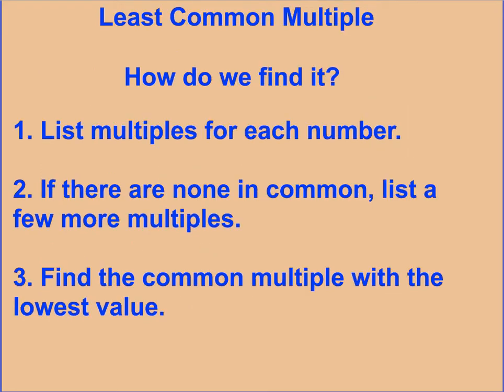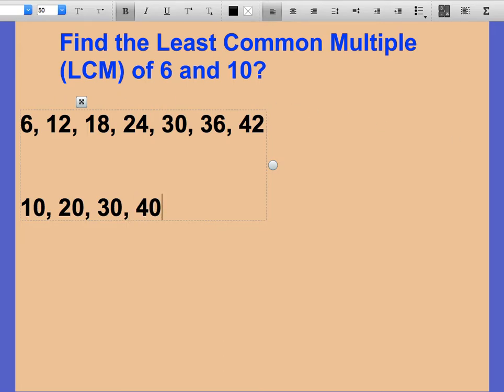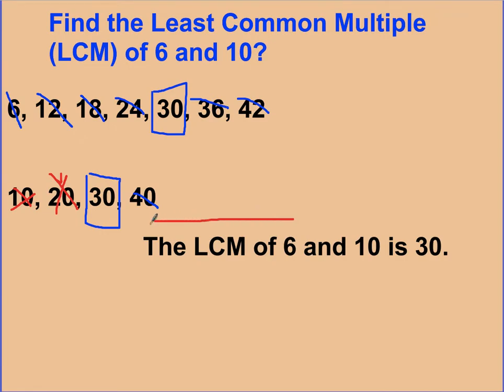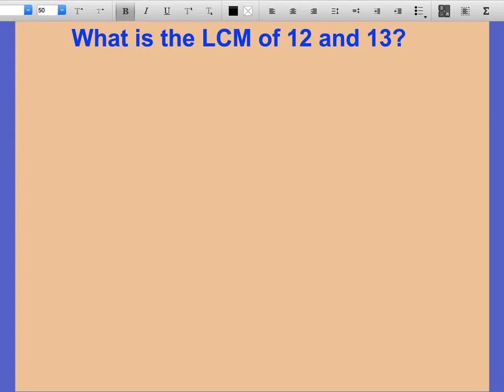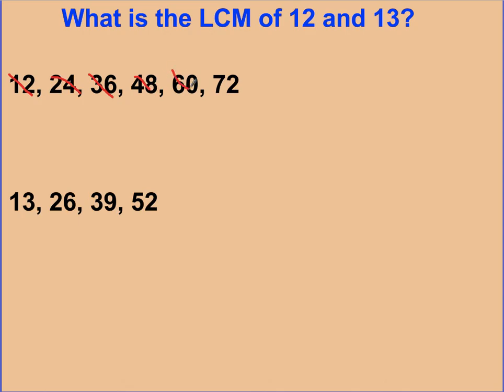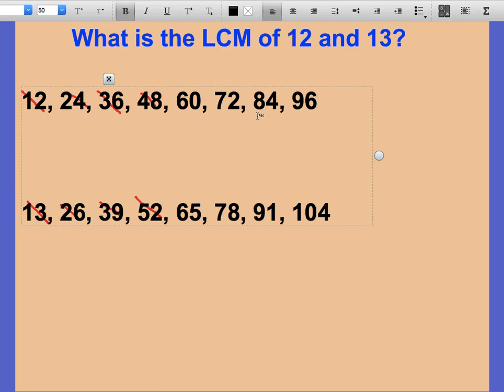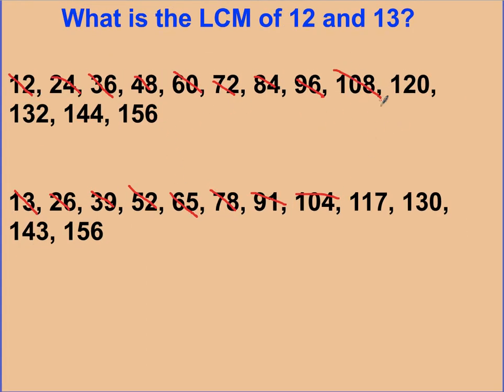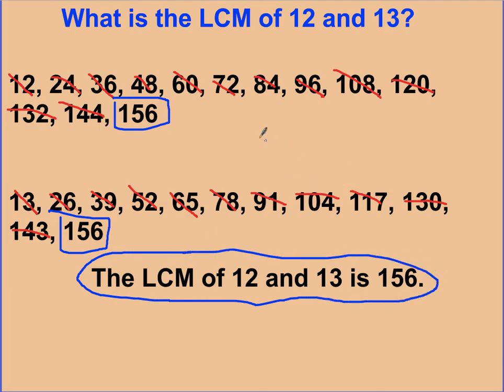Least Common Multiple